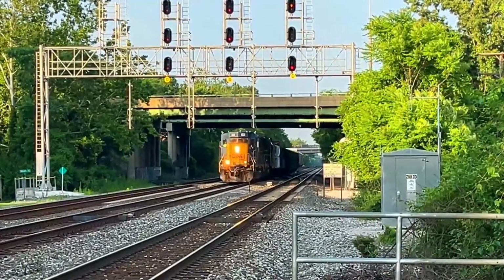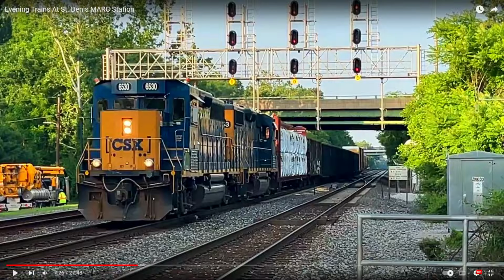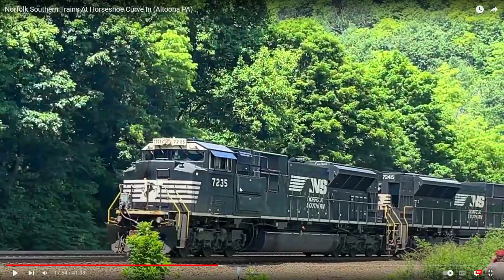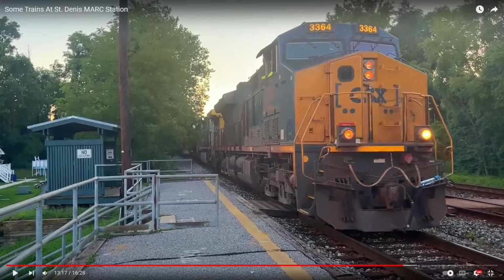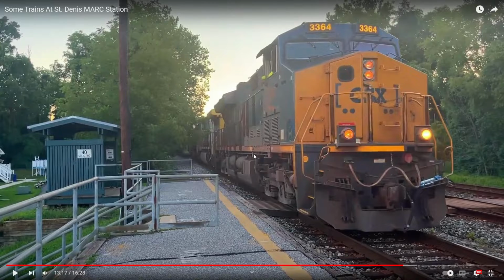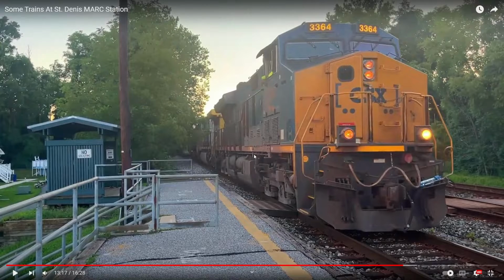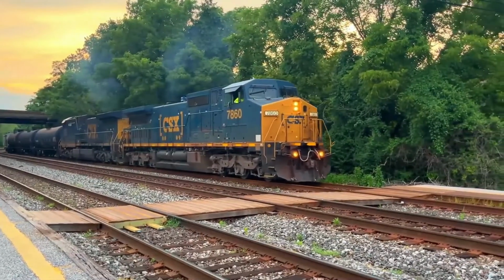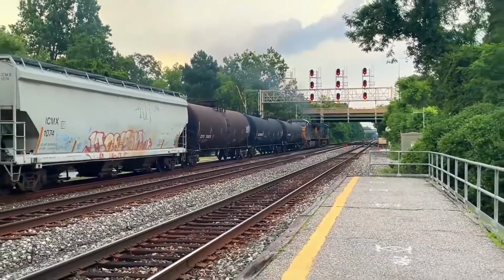(GE (Vs) EMD) Which One Is Better??????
Music In Video     Stellardrone (So Long)